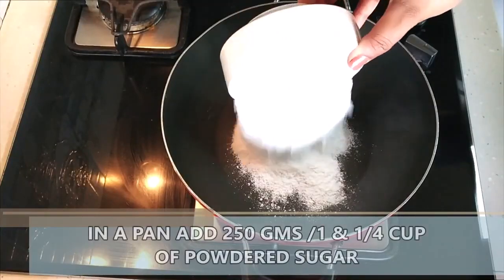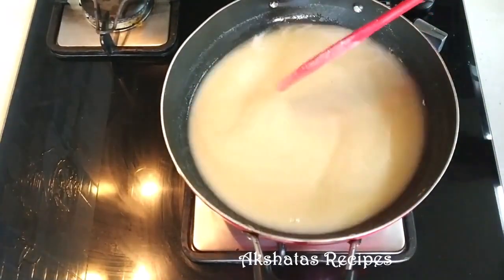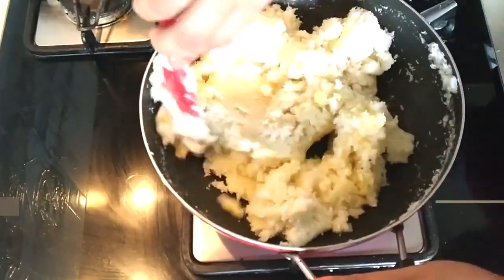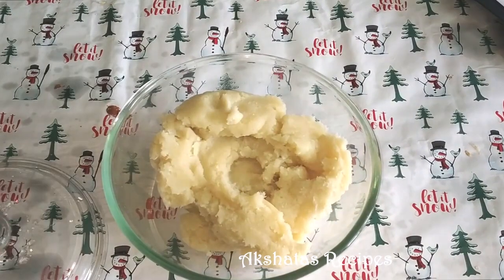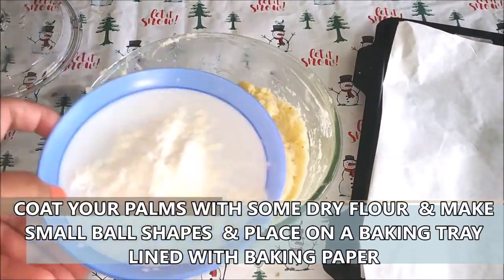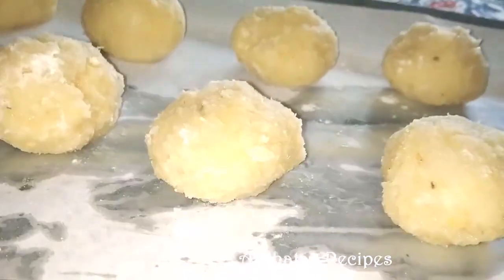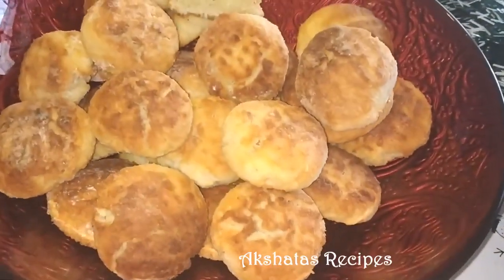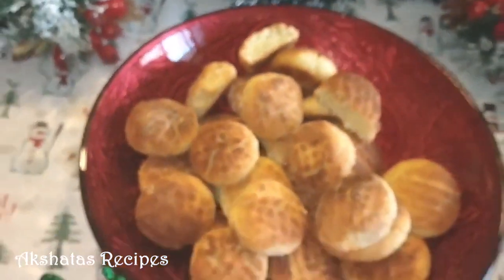BOLINHAS|Traditional Goan Christmas Coconut Cookies|Christmas 2023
Bolinhas,are Goan Coconut Cookies which are a melt in the mouth Baked Delight.
So I hope you like this recipe ,besides it looking so pretty on your Christmas Tray ,It tastes delicious and your friends & family are definitely going to ask you for the recipe…
or @akshatasrecipes
Here you will find more than 50 Christmas recipes to choose from
the list is below
all you need to do is click on the link,it will take you to the recipe you are looking for directly
Milk cream with 1 litre of milk get 105 pieces
I hope you find what you are looking for...
bolinhasrecipe goanchristmasrecipe akshata'srecipes christmaskusvarrecipes kuswarrecipes goanrecipes traditionalgoanchristmassweets authenticgoanrecipes akshata'srecipeschristmas bolinhas goanbolina goanbolinhas goansweets goancuisine goan sweets sweet bolinha goansnack coconutcookiesgoanrecipe easyrecipegoanbiscuit teatimesnack bakedcookies christmassnack christmascookiesakshatasrecipes goankusvarrecipes easychristmassweets goan bolinhasrecipes#goancoconutcookies#christmas2023recipes#bolinhasrecipe#goanchristmasrecipe#akshata'srecipes#christmaskusvarrecipes#kuswarrecipes#goanrecipes#traditionalgoanchristmassweets#authenticgoanrecipes#akshatasrecipeschristmas